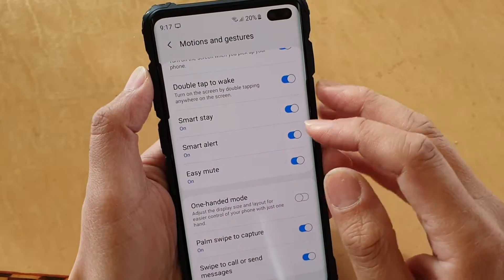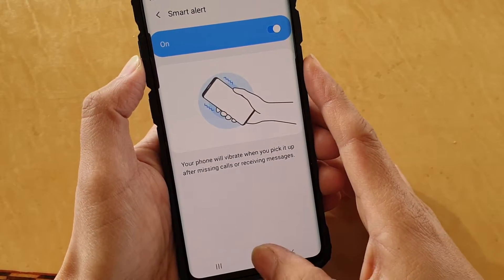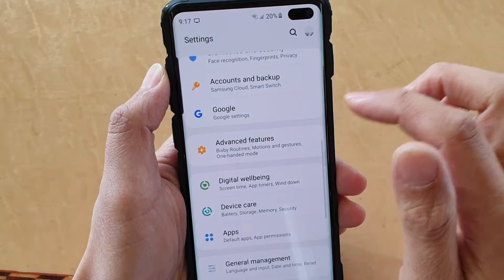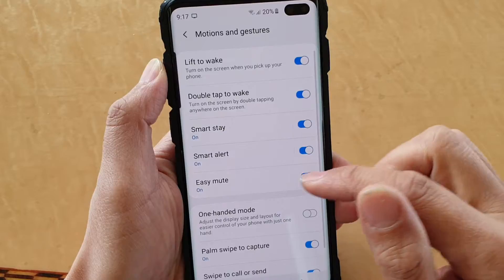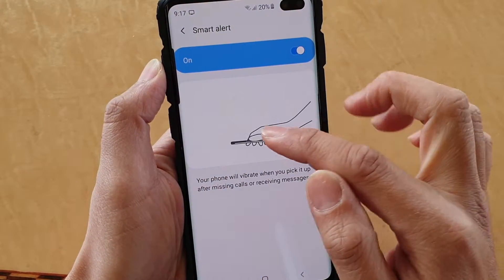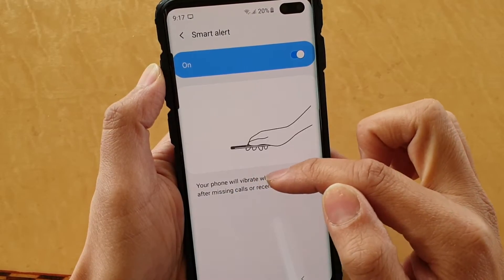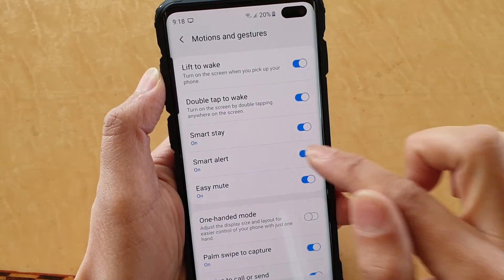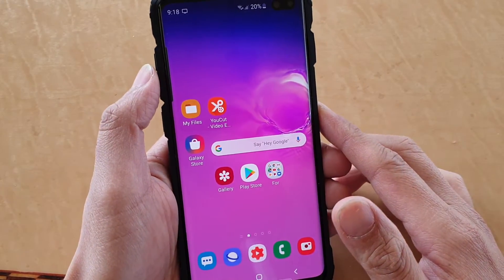Galaxy S10 / S10+: How to Enable / Disable Smart Alert (Phone Vibrate on Pickup)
Learn how you can enable or disable Smart Alert on Samsung Galaxy S10 / S10+ / S10e. When this function turns on, the phone will vibrate on pickup when there is missed call or messages.